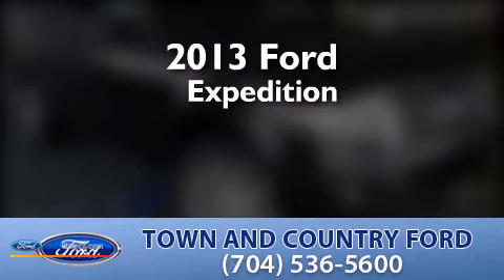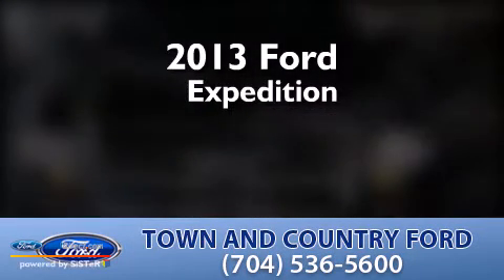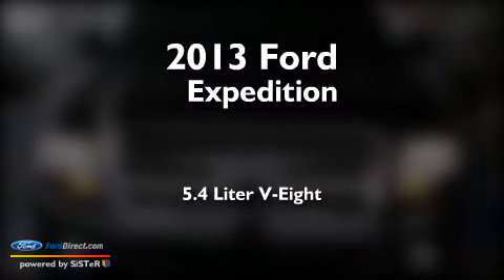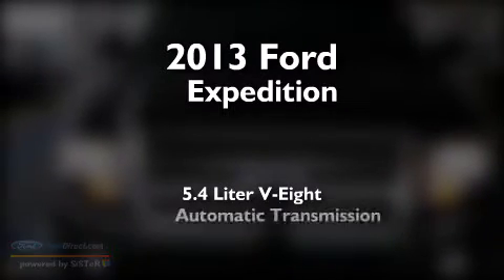2013 FORD EXPEDITION EL Charlotte NC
We have been honored to serve the Charlotte NC area , we promise that your experience at our dealership will exceed your expectations ! Year : 2013 Make : FORD Model : EXPEDITION EL Engine : 5.4L V8 24V MPFI SOHC Trans . : 6-SPEED AUTOMATIC Exterior : TUXEDO BLACK METALLIC Miles : 5 Interior : CHARCOAL BLACK Stock : DEF42442 Town and Country Ford Inc E Independnce Charlotte , NC 28212